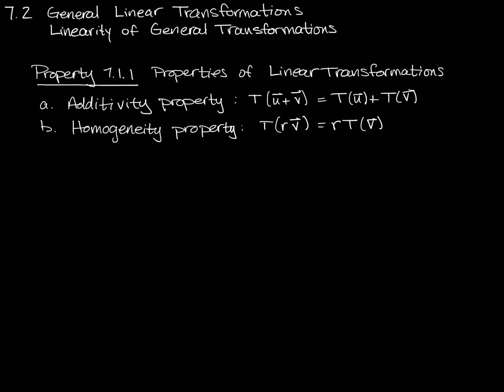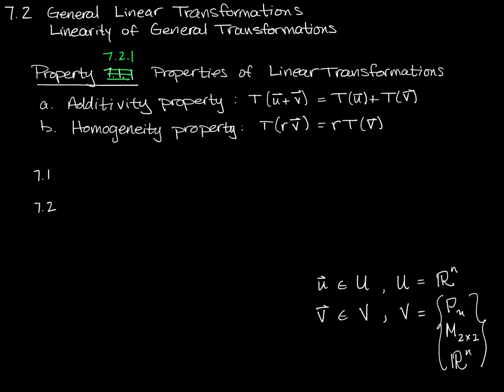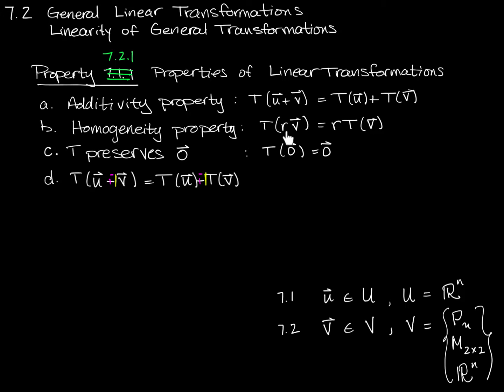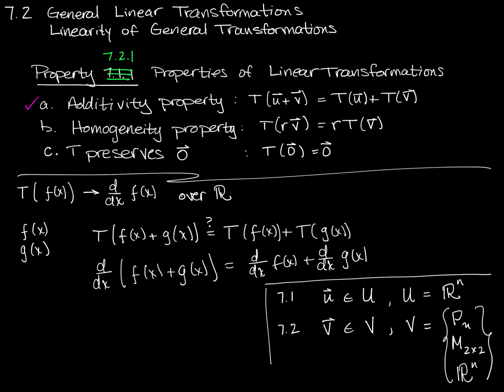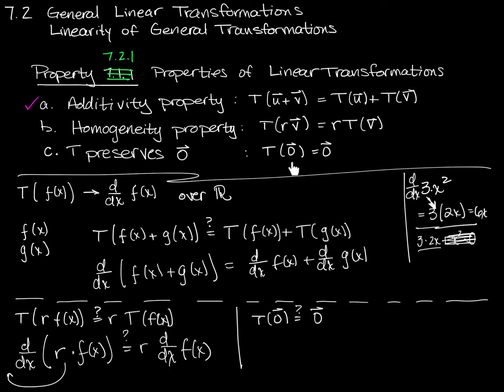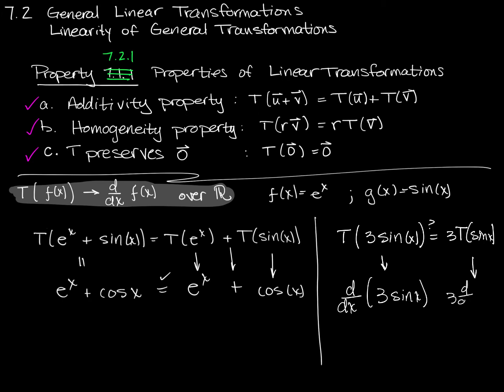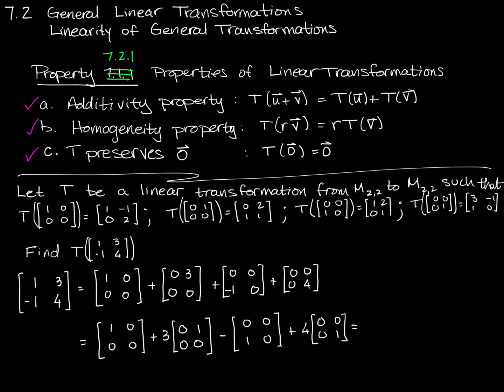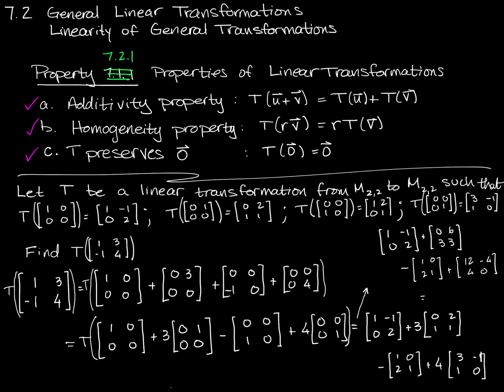Linearity of General Linear Transformations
In this video, we'll extend what we learned about the properties of linear transformations from Rm to Rn to linear transformations between other vector spaces, and we'll use that knowledge to determine whether a transformation is, in fact, linear.